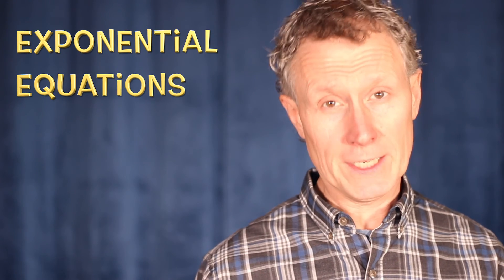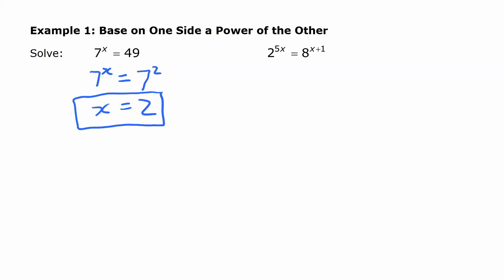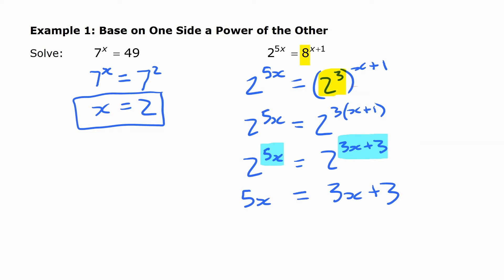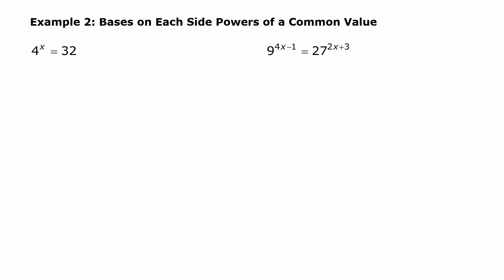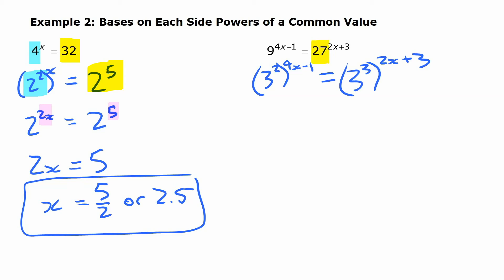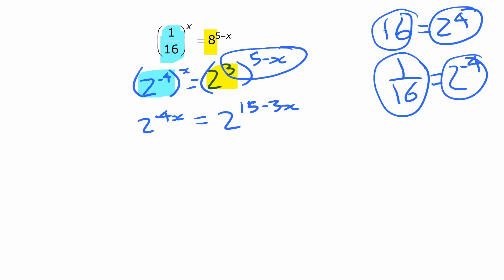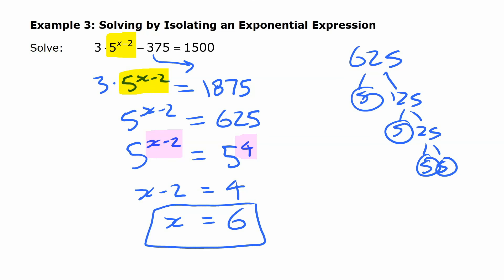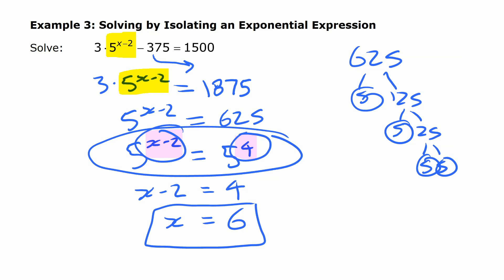Solving Exponential Equations Using Related Bases • [7.3] PRE-CALCULUS 12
Learn how to use the method of related bases in the process of solving some exponential equations.

Corresponds to chapter 7, section 7.3 in McGraw-Hill's Pre-Calculus 12, but also fits with the exponents and logarithms unit from almost any other Pre-Calculus course or textbook.